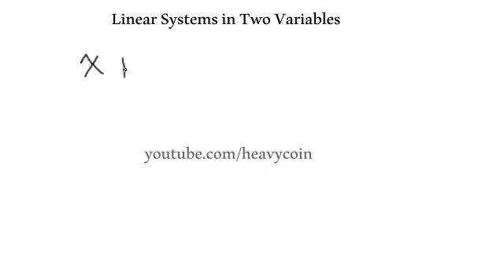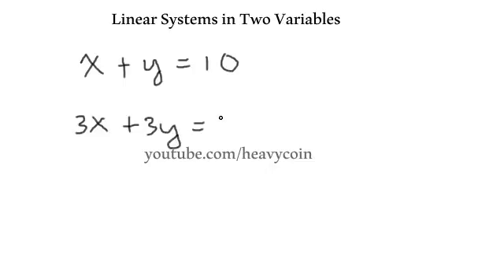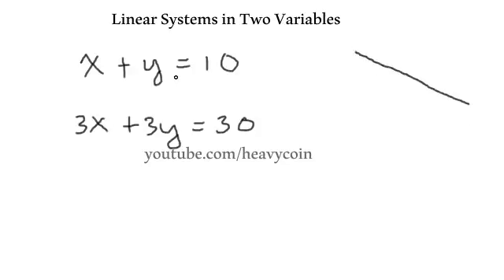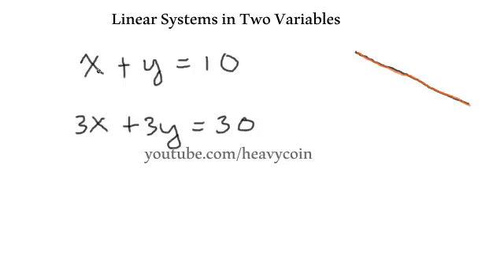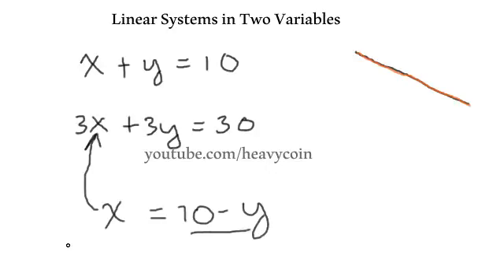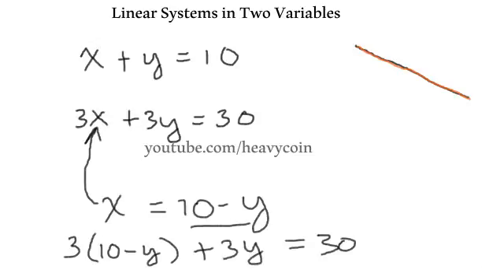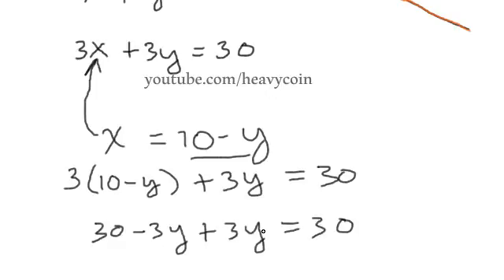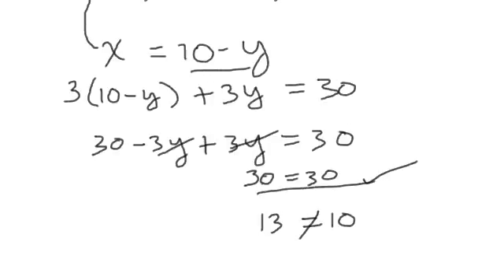Intermediate Algebra-Linear Systems in Two Variables part 4